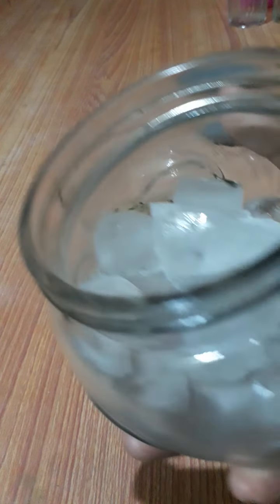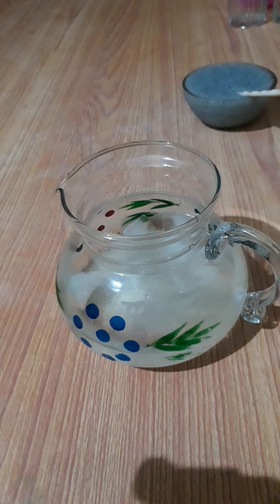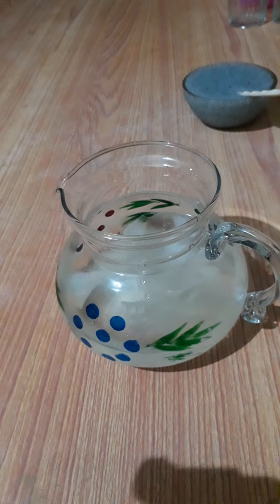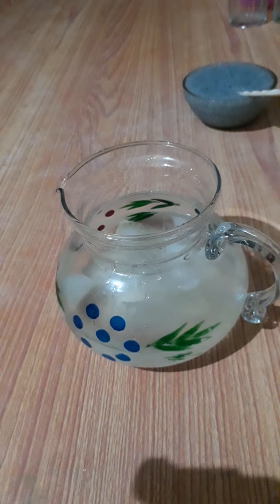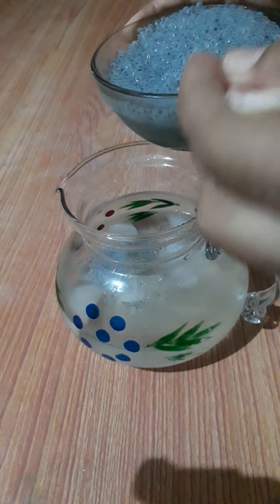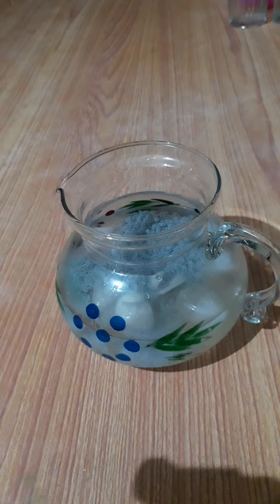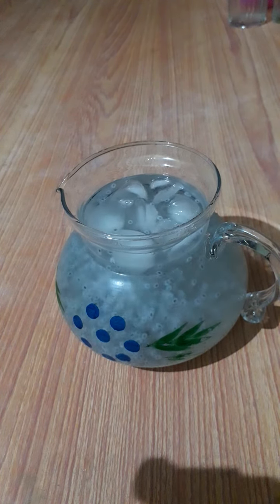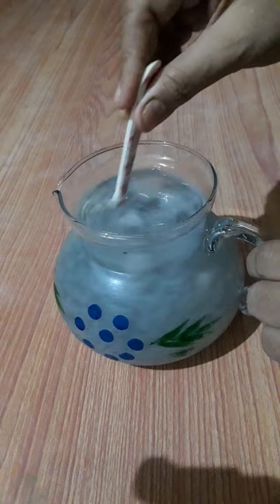Refreshing Summer Drink Sabja Seeds|| Easy Healthy Homemade Recipe